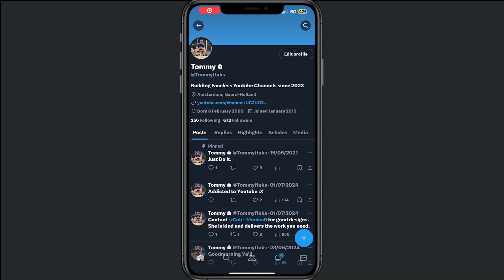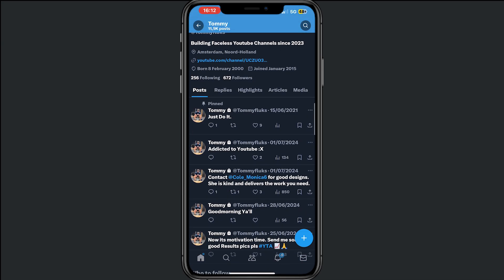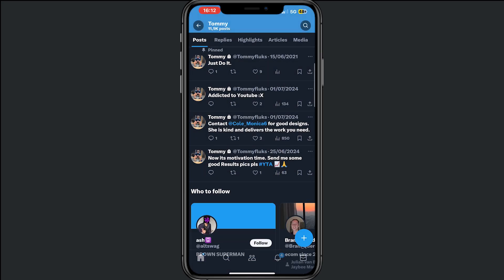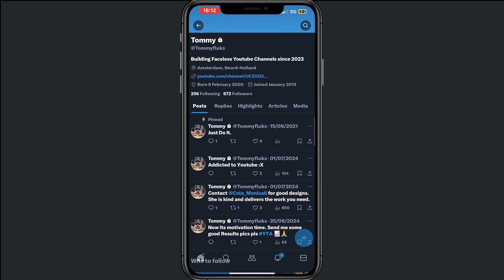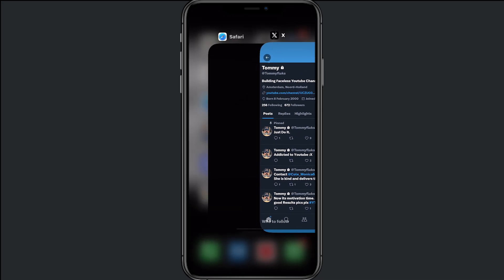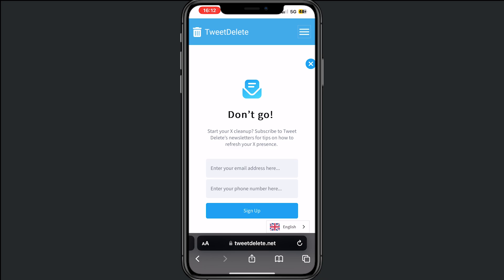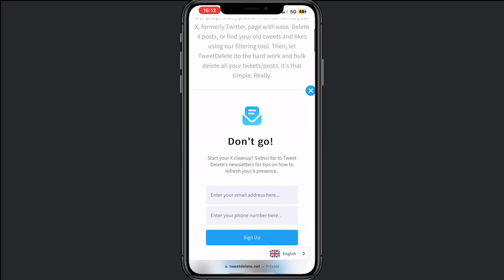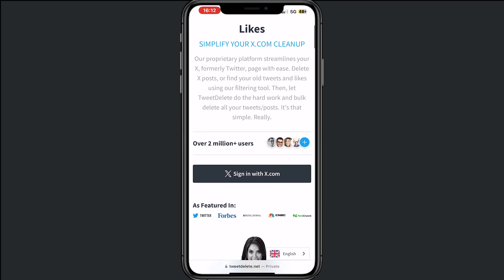How To Delete All Tweets At Once On Twitter (X) - Easy Guide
How To Delete All Tweets At Once On Twitter (X) - Learn how to easily delete all of your tweets at once on X (Twitter) with this step-by-step tutorial. Say goodbye to old tweets cluttering your profile and start fresh today!